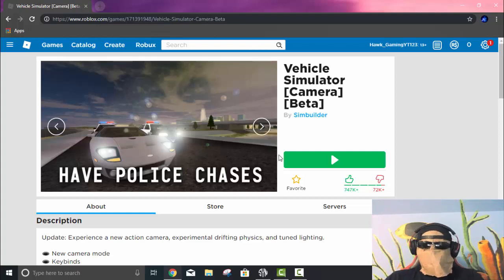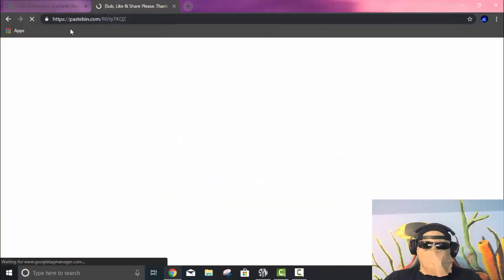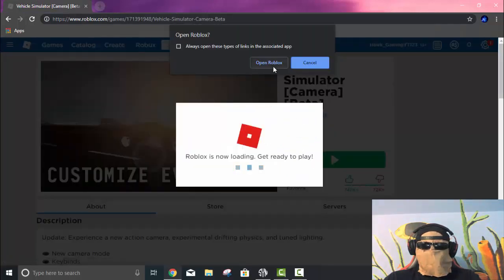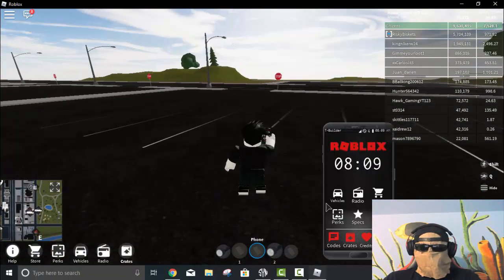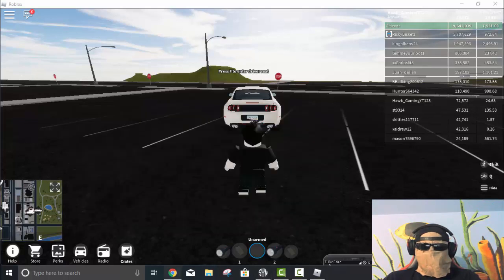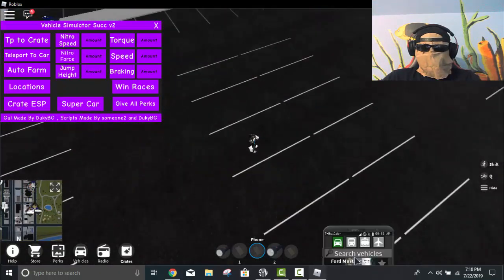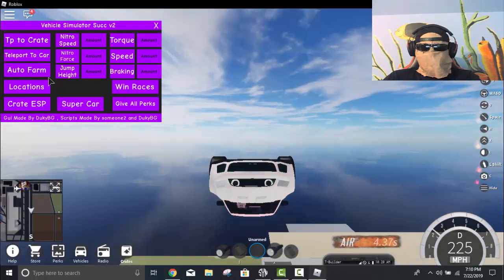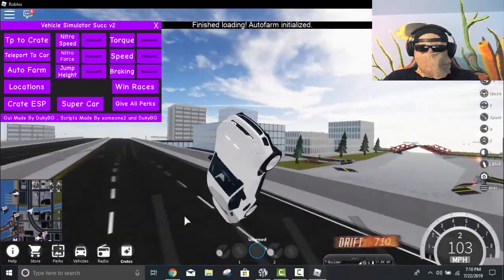Roblox - OP Script For Vehicle Simulator - Autofarm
Hello there, In this roblox exploit video i will be showing you this OP script for vehicle simulator that you can use to auto farm money, in other words farm money well being afk.